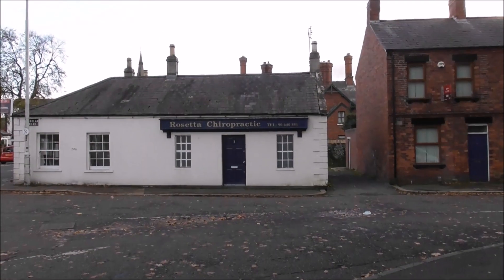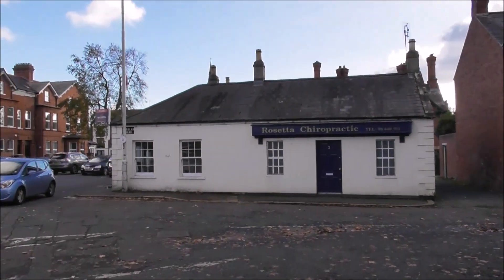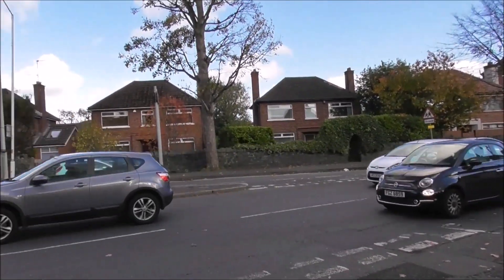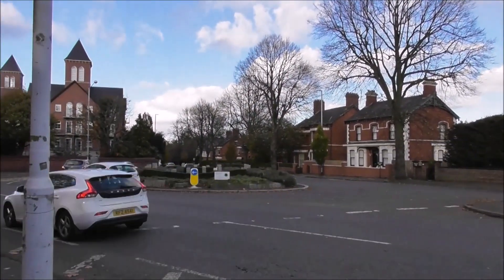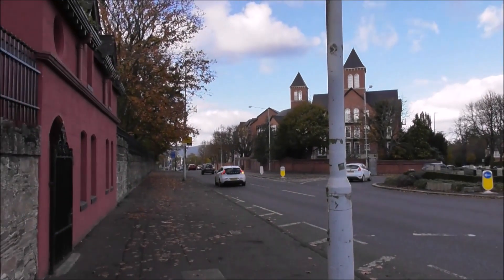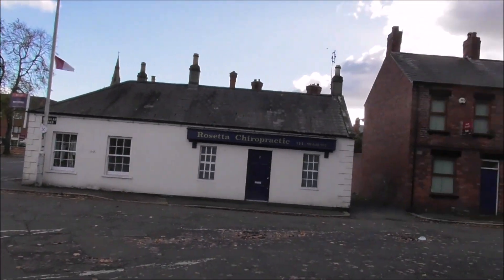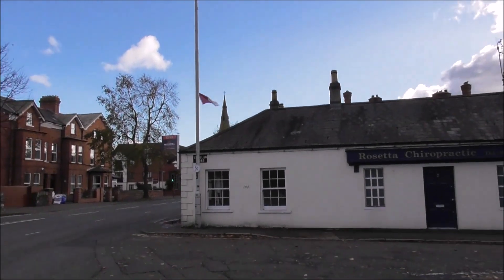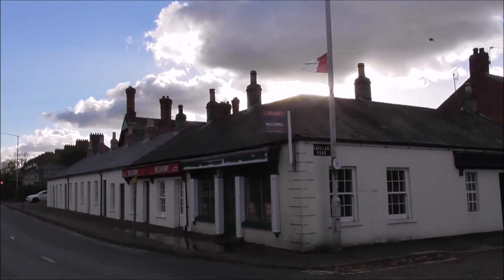Belfast Landmark Rosetta Cottages or Saddlers Row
Rosetta Cottages also known in the past as Saddlers Row have been saved from dereliction and given a timely renovation/spruce up by Clanmil Housing Association.
The 6 cottages had fallen into a dreadful state of repair having been neglected for decades. The cottages, which date back to the early 1800s, are found on the outskirts of Belfast below Forestside on a main route into the city from south Down. The row of houses were first known as Saddler's Row because artisans moved in and made their living making and repairing the harnesses for farmers who were bringing their cattle into the market from Ballynahinch and Crossgar.
Clanmil spent £312,000 on renovating the two homes, just under half of which (£147,000) came from the Department for Communities. The original cost of the purchase was covered by the Architectural Heritage Fund.
Nice to see a small part of old Belfast and a well known landmark kept for future generations.